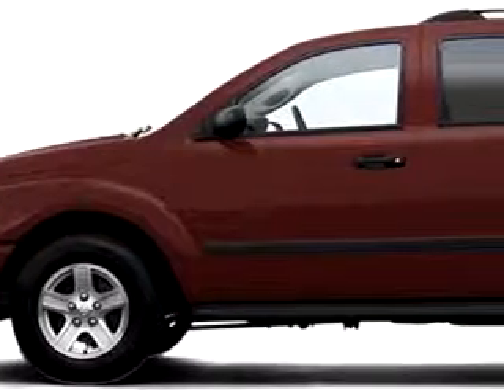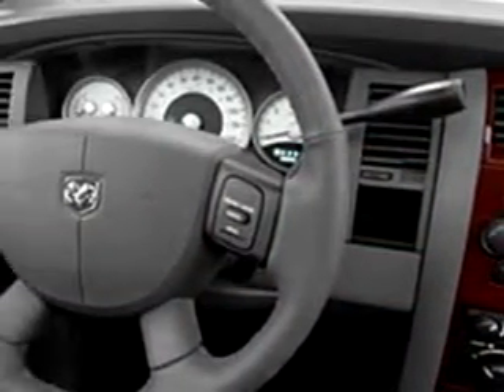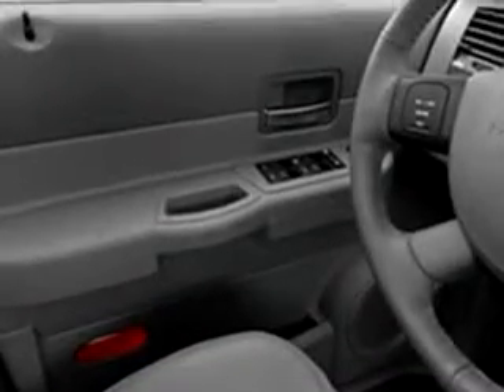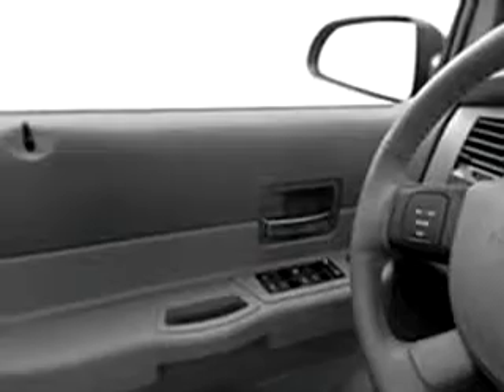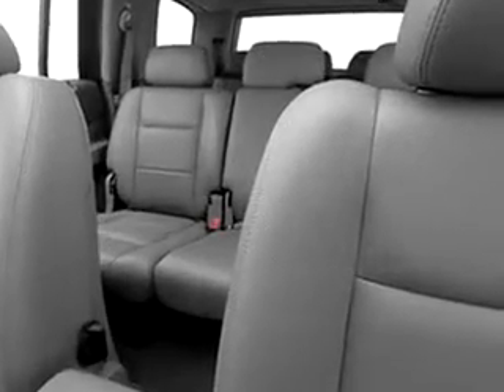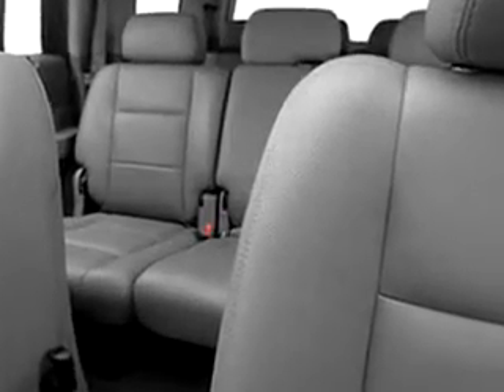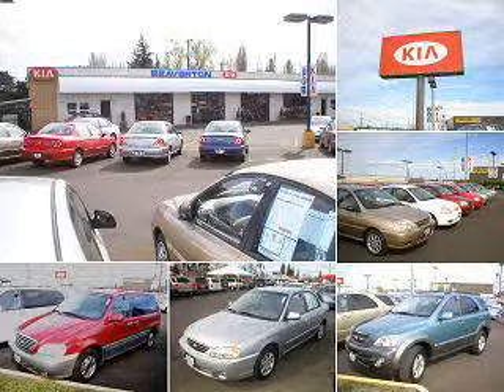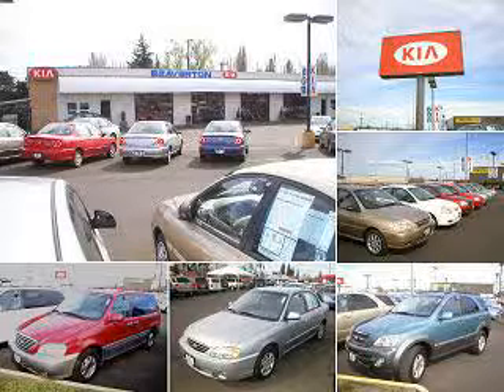SOLD - 2006 Dodge Durango Limited Beaverton Kia New/Used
4450 SW Hocken ST.

2006 Dodge Durango Limited

VIN - 1D4HD58256F156022

At Beaverton Kia New/Used, we know you are not just looking out for you. You need a vehicle for your entire family. Check out this RED 2006 Dodge Durango Limited, equipped with an 8 Cyl. engine. Enjoy this family SUV with features like Rich Leather Upholstery, Tilt Steering Wheel, Cruise Control, Auto-Dimming Mirrors, Rear Wheel Drive, 7 Passenger Seating, Split Folding Rear Seat, and much more. Enjoy the drive, feel safe, a...